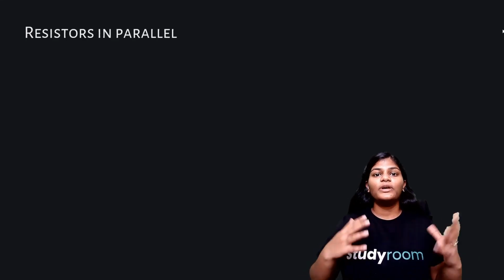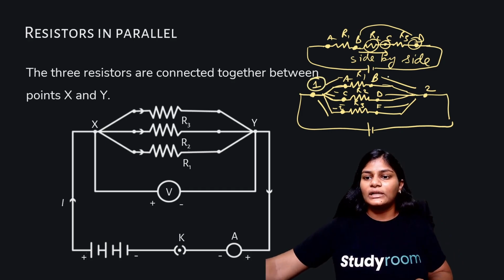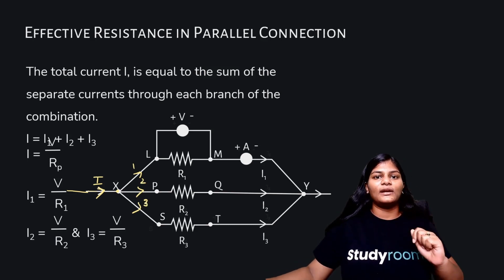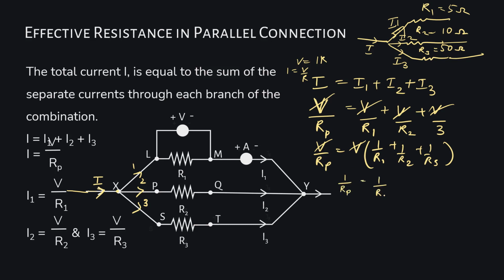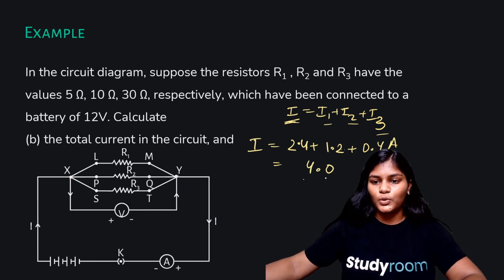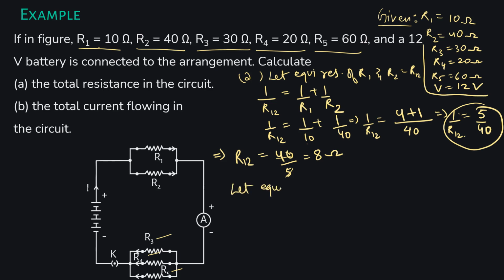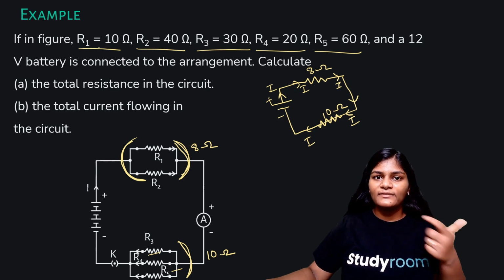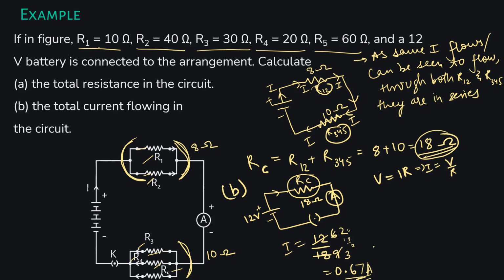Class 10 | Science | Physics | Chapter 3 | Electricity - Part 6